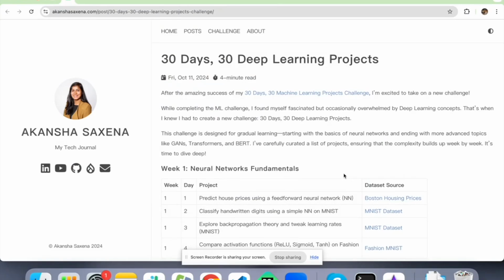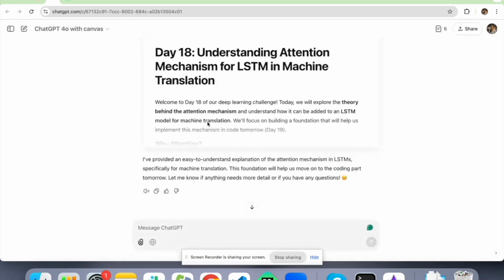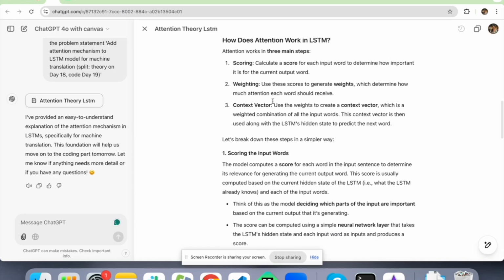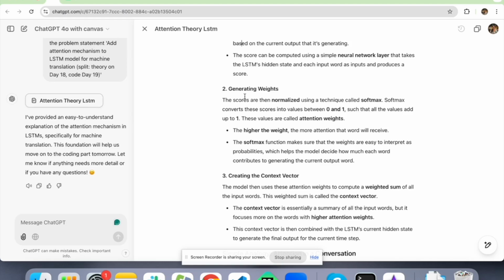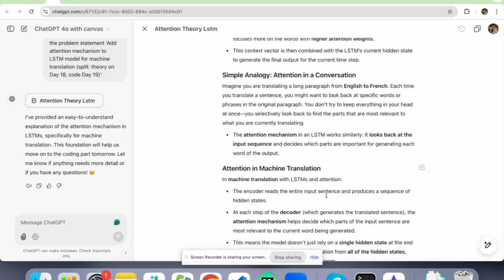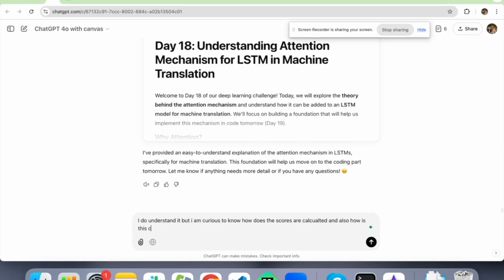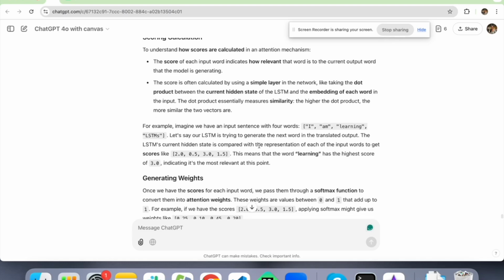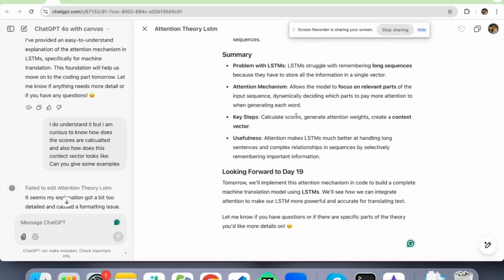Day 18 | Understanding Attention Mechanism for LSTM in Machine Translation